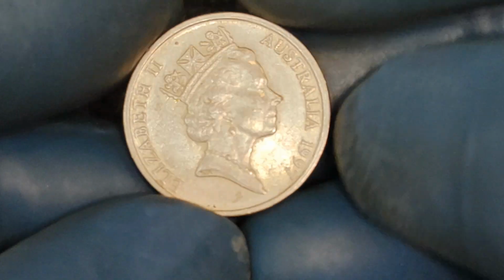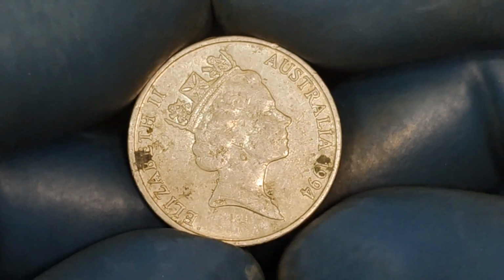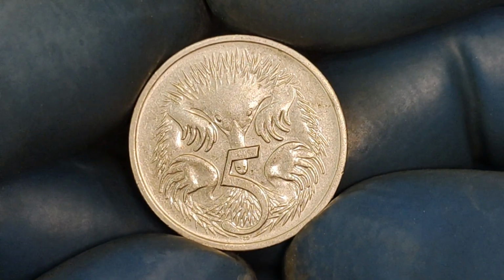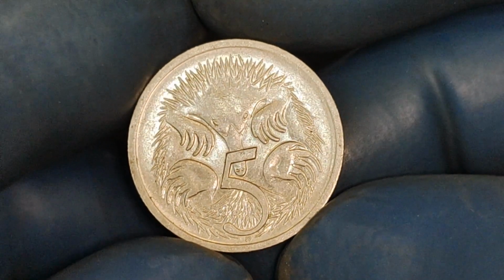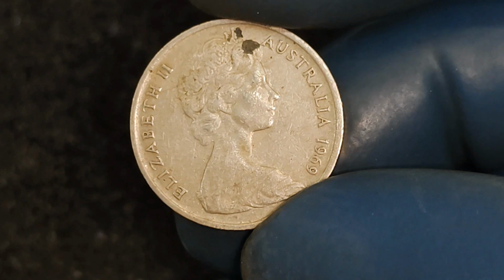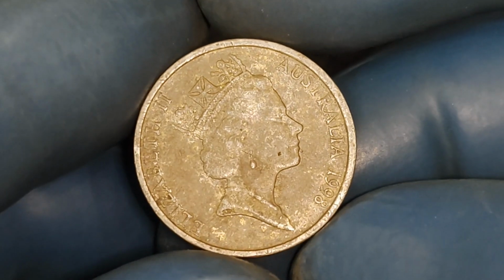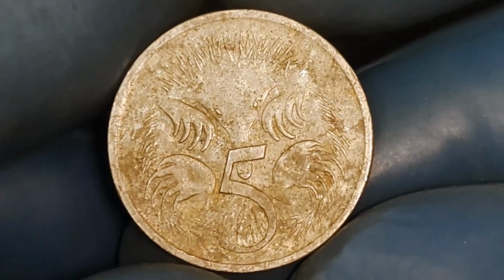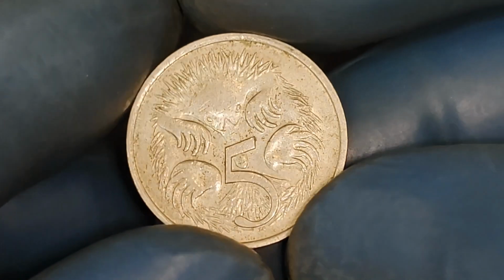Australia 5 Cents Coins Worth $4.5 Millions? Check Your Change Now!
In This video we will taking about most valuable ultra rare coins, Most important we explore These coins current market value in dollars, So don't skip this video and don't forget like, subscribe and Hit the notification Bell icon For more valuable coins information, Thanks!